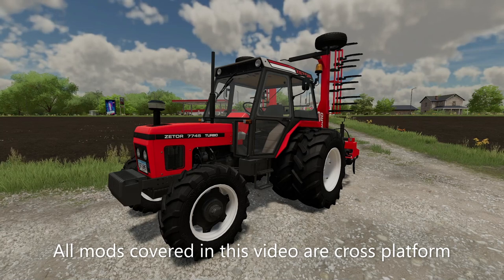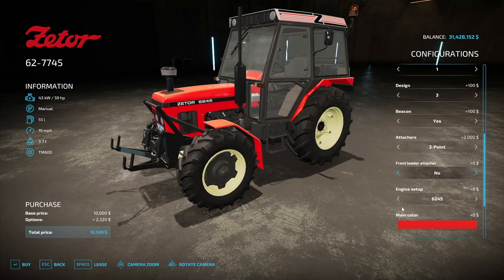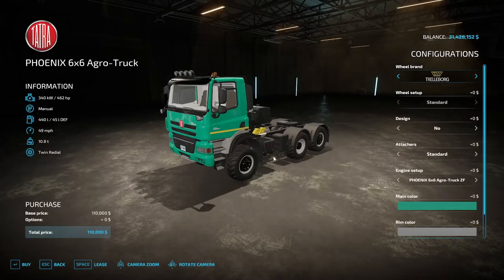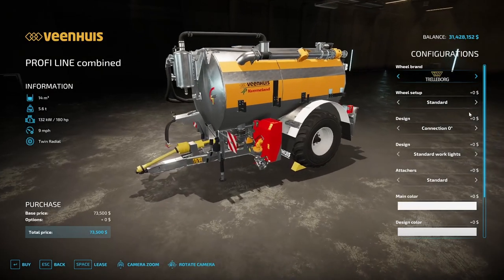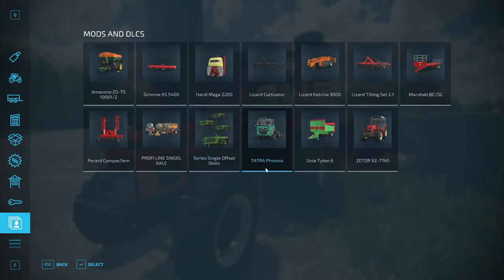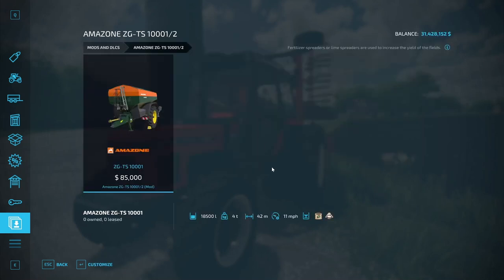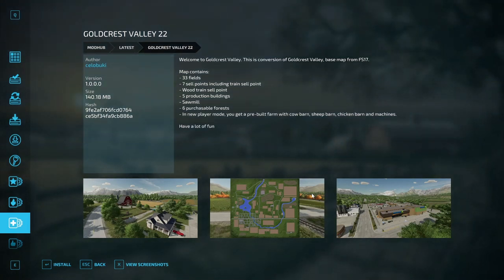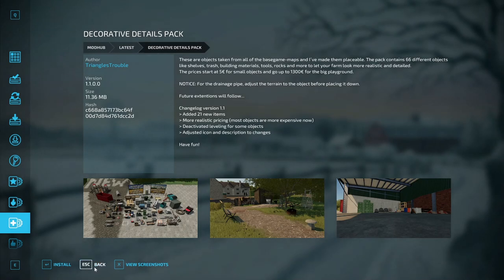16 New Cross Platform Mods! Zetor tractor, 2 New Maps and New Tools!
16 NEW Mods and 3 Updated Mods to go over today for cross platform players! Credits to each modder below, Hope you enjoy the video!

16 New Mods and 3 Updated

-Krebach
By: DerJogi
-Goldcrest Valley 22
By: celobuki
-ZETOR 62-7745
By: Smety
-TATRA Phoenix
By: Smety
-Marshall BC/32
By: E.T.A La Marchoise
-PROFI LINE SINGEL AXLE
By: Landmensch
-Series Single Offset Disks
By: J.Amodding
-Unia Tytan 6
By: Karas, Arek
-Grimme KS 5400
By: MefiuFs,Ziuta
-Lizard Katrina 9000
By: Miotto Modding/J.A modding
-Perard CompacSem
By: Nico Du 55
-Lizard Cultivator
By: Puszkap
-Lizard Tilling Set 2.1
By: Consi
-Amazone ZG-TS 10001/2
By: FiB7
-Hardi Mega 2200
By: Didek96
-Biomass Power Plant
By: VertexDezign

Updates

-Brantner TR 30800
By: AgrarModding
-Sugarbeet Processing Plant
By: VertexDezign
-Decorative Details Pack
By: TrianglesTrouble

Playing Farming Simulator 22 on PC
☃My Personal Partner Code to promote Giants Software: BIGFROSTY

Curious of my Setup?

PC Specs:

-MSI Geforce RTX 2080 Super Card
-Intel 9900k CPU
-2.0TB SSDa 5.0 WD_BLACK
-Z390 Aorus Pro Motherboard
-64 GB RAM DDR4
-850 Watts PSU
-Be Quiet Case
-Logi 920 Webcam
-3 Monitors Main Gaming Monitor - Predator XB283K 28-Inch Gaming Monitor 144Hz 4K
-Hyper X Cloud 2 Headset
-Corsair Keyboard & Mouse
-Elgato Stream Deck
-Logitech G920 Steering wheel with pedals and Shifter
-Secret Lab Softweave Cookies and Cream Gaming Chair